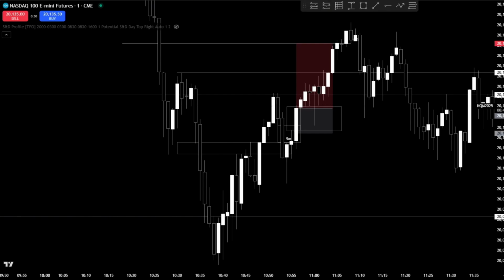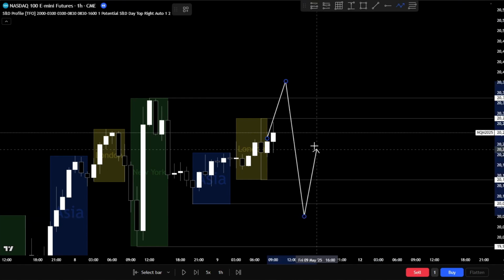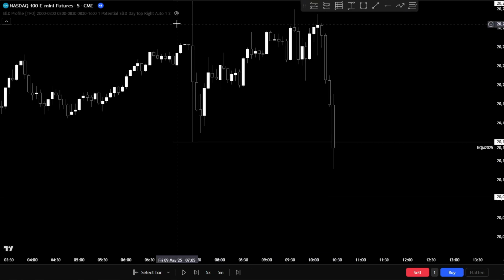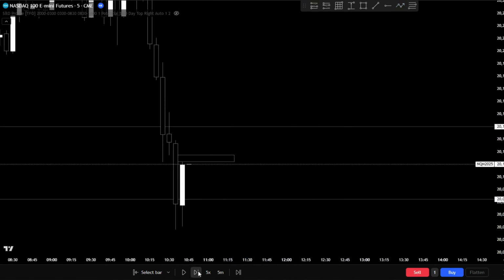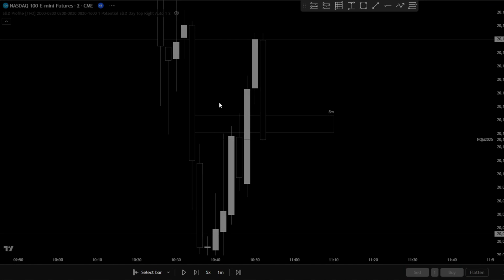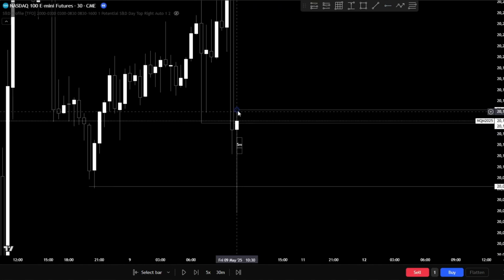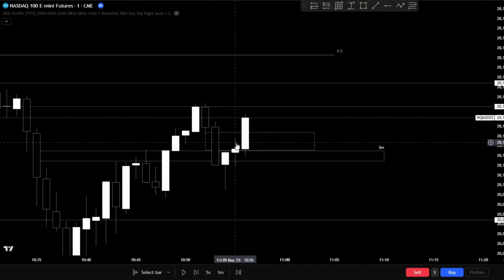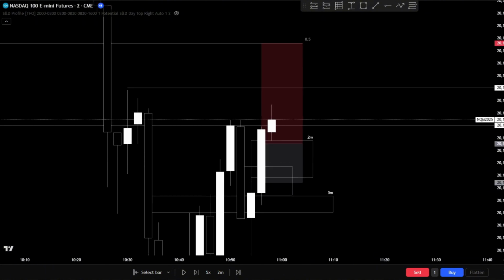5/9/2025 trade recap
5/9/2025 trade recap. If you guys are interested in the FREE discord which offers in-depth trade break downs, live signals/call-outs, 1on1 help, a growing community, and my profitable trading strategy the link will be below! it wont be free for long.

discord ( you might have to copy & paste) link is also below if you scroll lower
TT: mansorymarkets